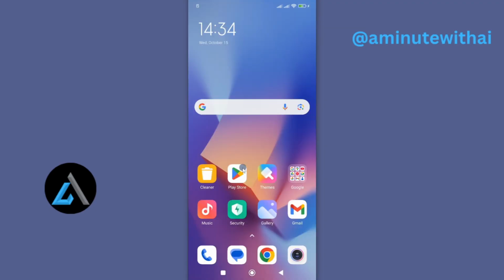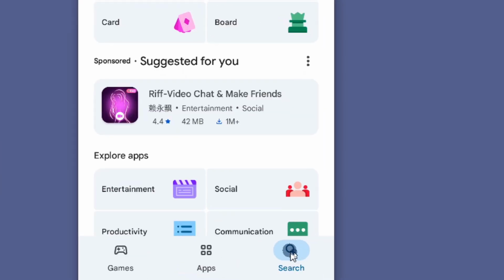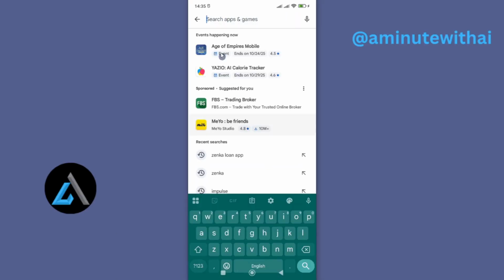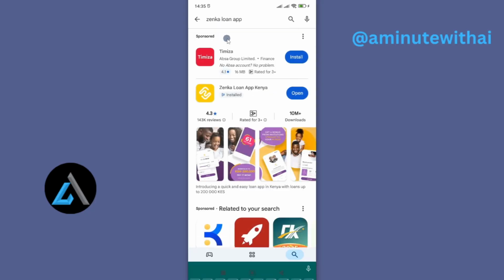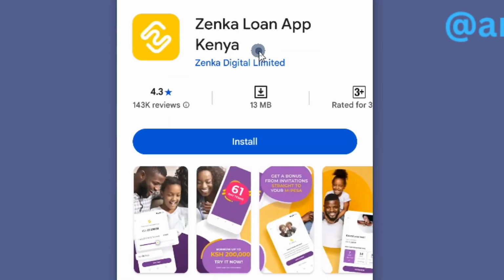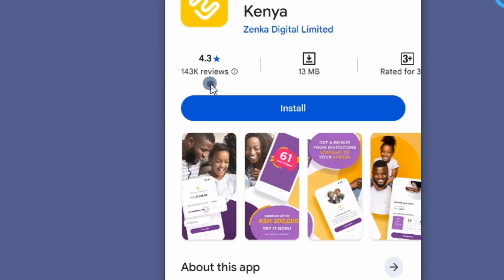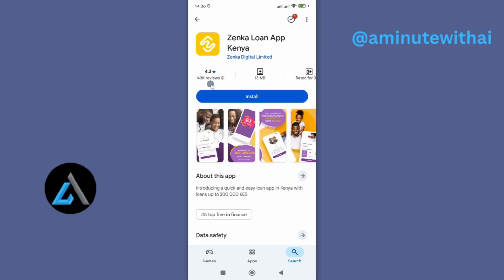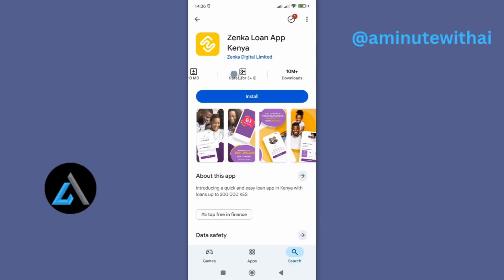How To Install The Right Zenka Loan App On Android Smartphone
In this video, you’ll learn how to correctly install the official Zenka Loan app on your Android smartphone. Follow the easy step-by-step guide to download the genuine app from the Google Play Store, apply for quick mobile loans, and manage your repayments safely and conveniently.